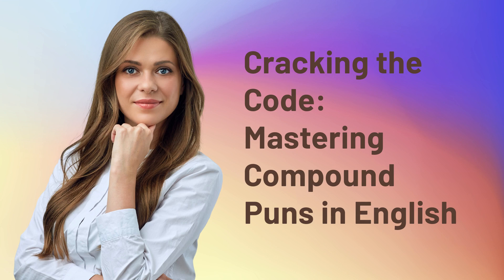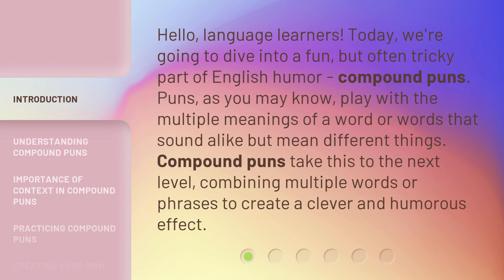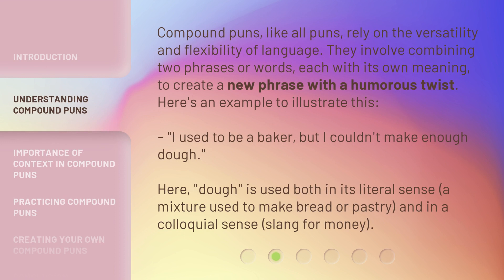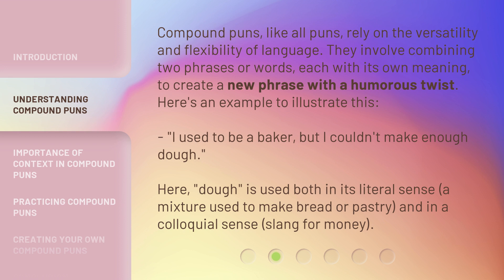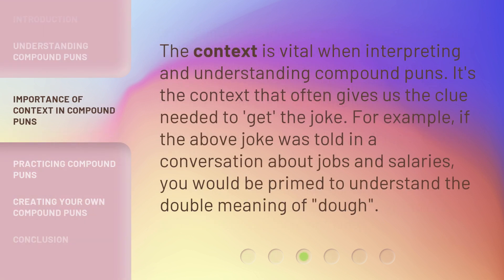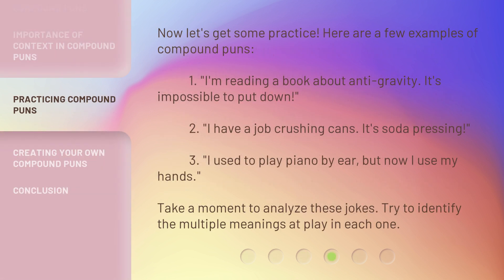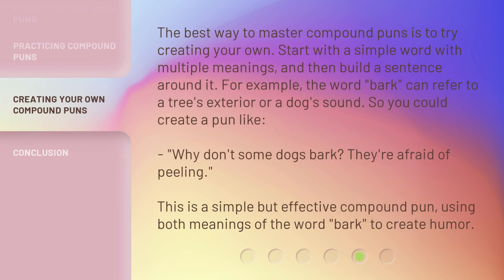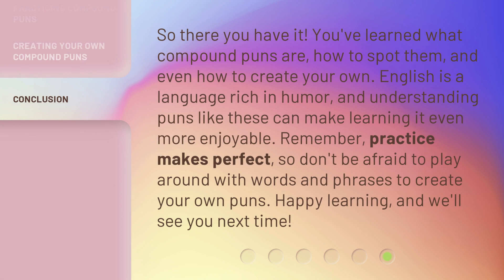Cracking the Code: Mastering Compound Puns in English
Cracking the Code: Mastering Compound Puns in English • Learn the art of compound puns in English and discover how to create clever and humorous phrases by combining words and phrases with multiple meanings.

00:00 • Introduction - Cracking the Code: Mastering Compound Puns in English
00:35 • Understanding Compound Puns
01:11 • Importance of Context in Compound Puns
01:33 • Practicing Compound Puns
02:05 • Creating Your Own Compound Puns